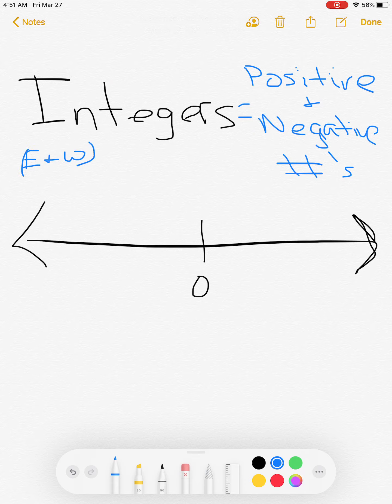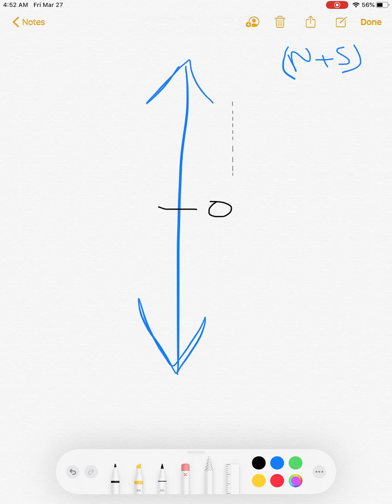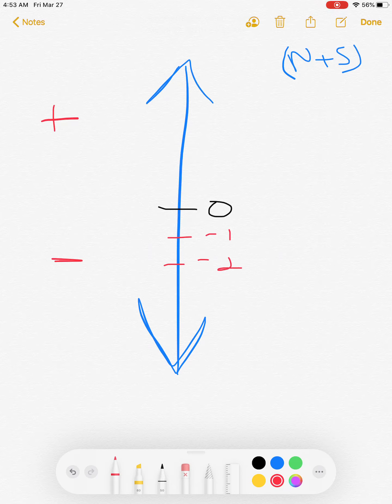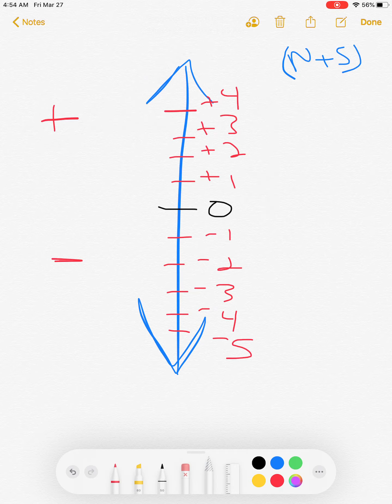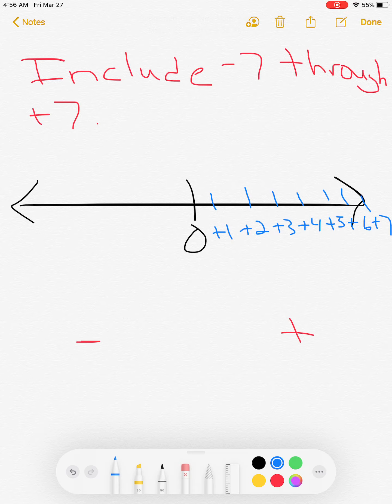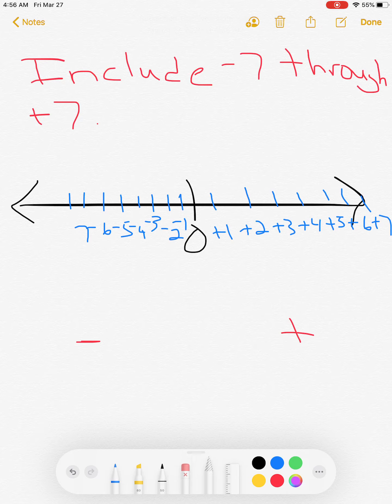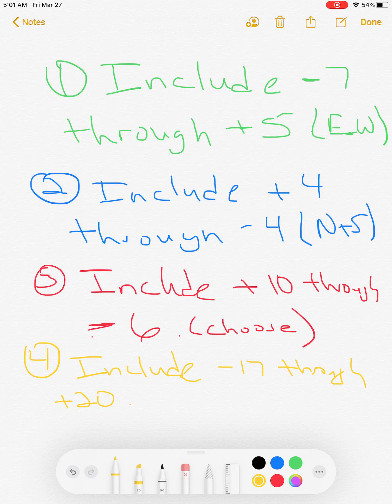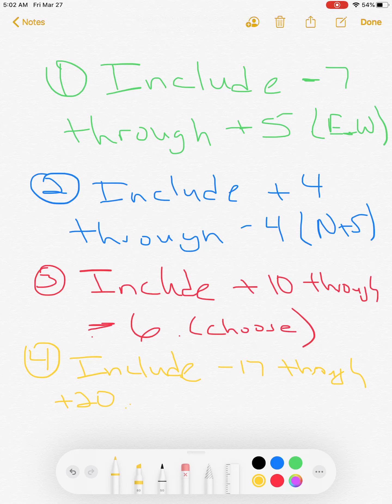Intergers on the Number line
Math help with understanding integers